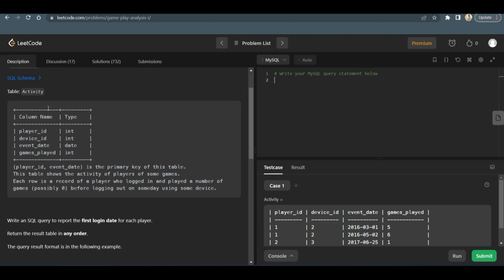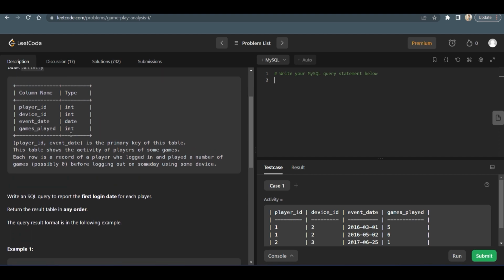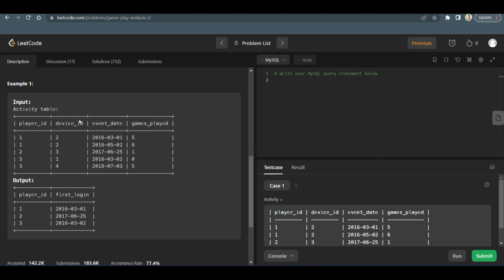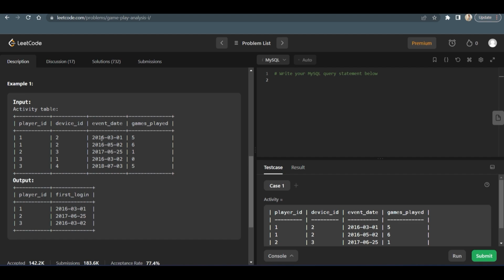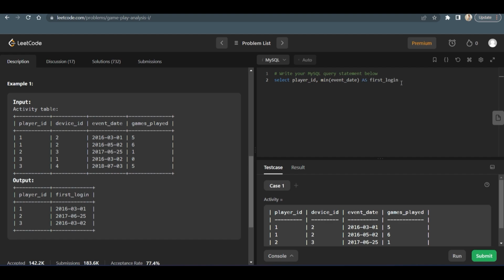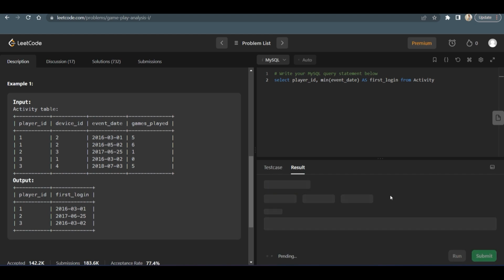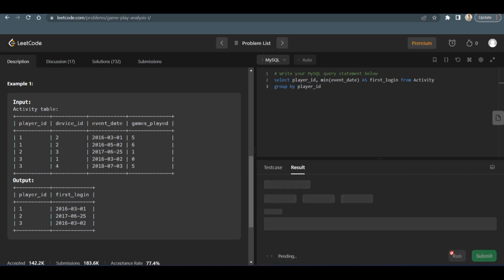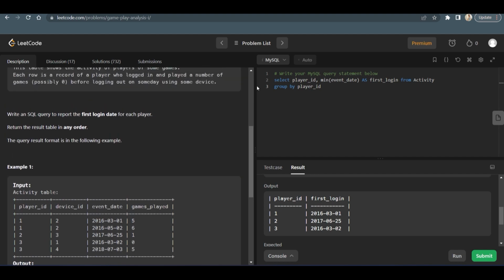Leetcode SQL 511. Game Play Analysis I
In this video , I have explained this SQL question from Leetcode , This Question Mainly Includes GROUP BY Clause. You will get your answer when you watch this sql quests explaination .

Here are more videos link for previously solved Leetcode SQL questions On This Channel:

Leetcode SQL Challenge Day 2| How to Use CTE in SQL Queries? | Select & Order Queries Explained: